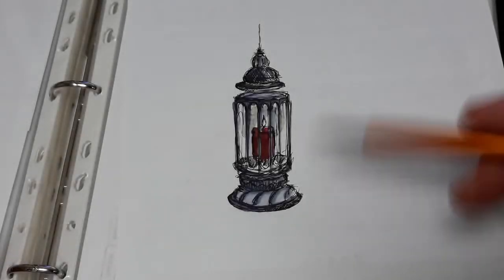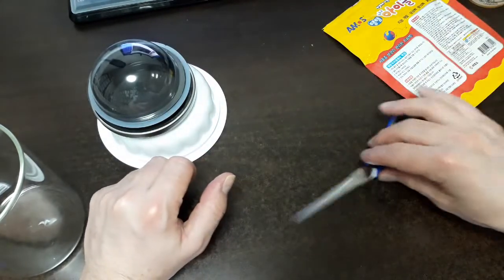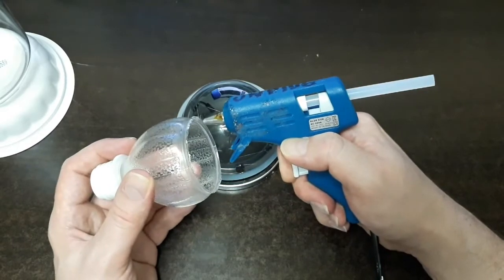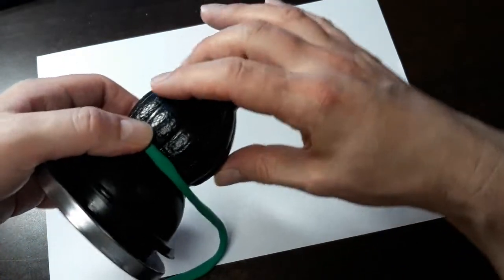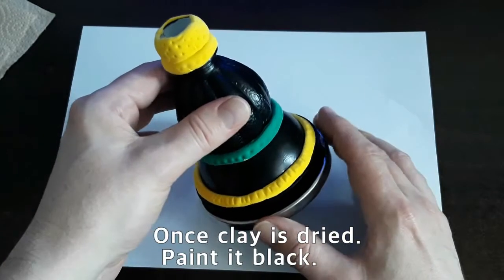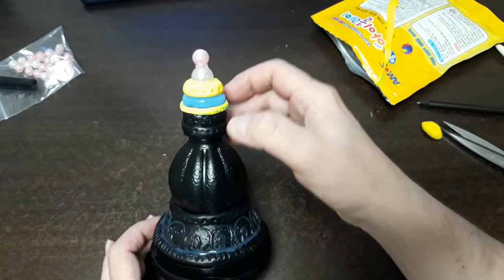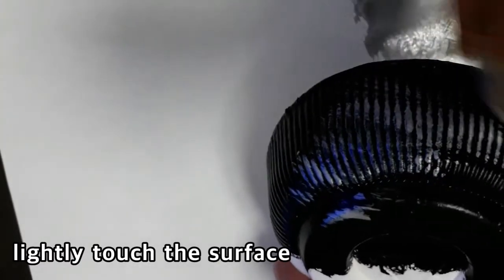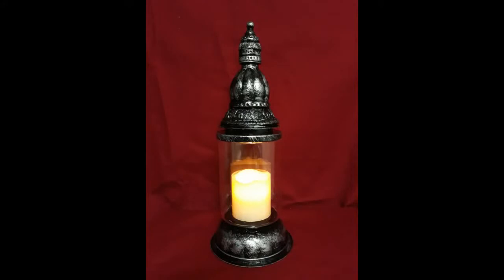Prop Making: How to Make a Victorian Gothic Table Lantern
This easy tutorial shows you how to create a Victorian Gothic Table Lantern using recycled material you can find around your home. As easy step by step how to. This lantern uses only cool battery operated fake candles.